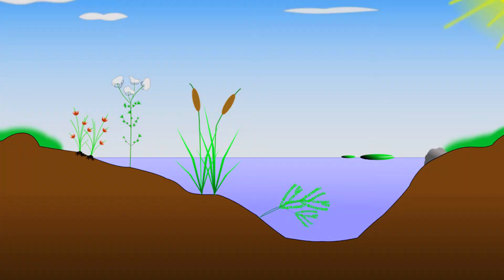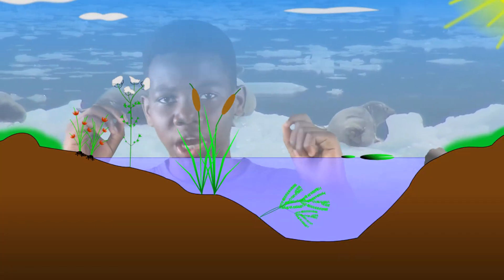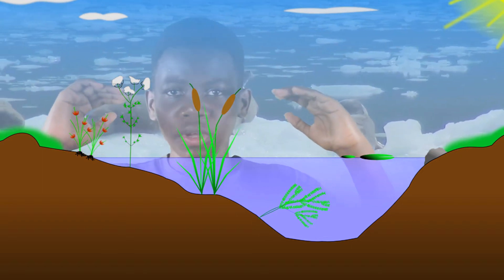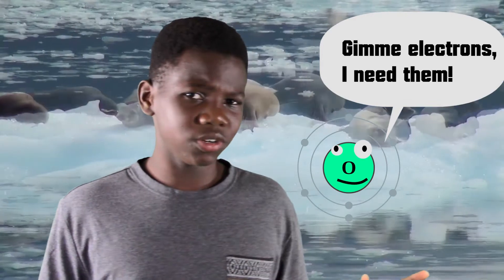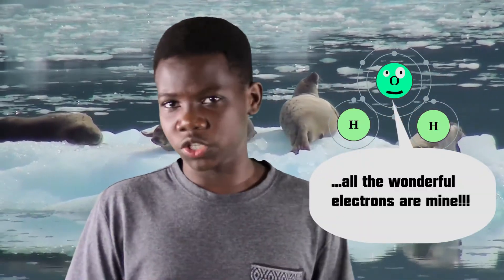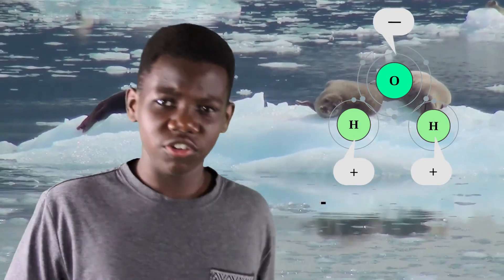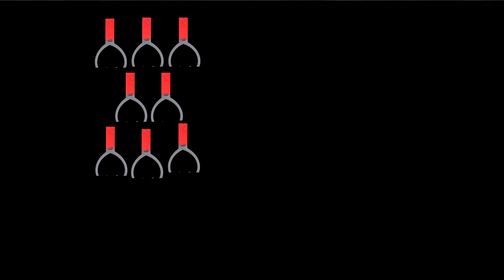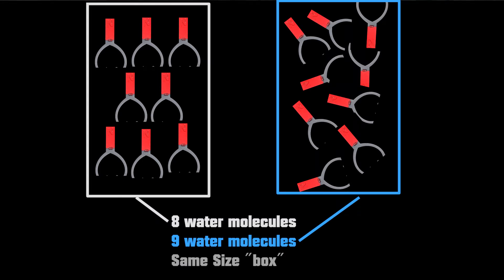Why Don't Lakes Freeze From The Bottom Up - Dinner Table Facts # 22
Watch Taji tell you about lakes and how they freeze.

Helpful Links: